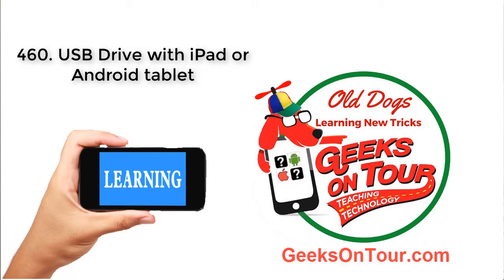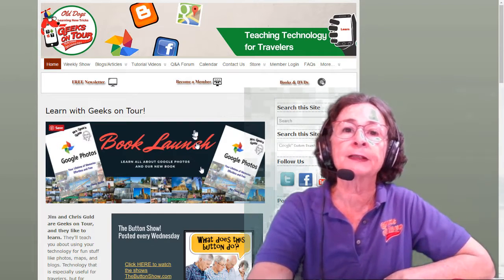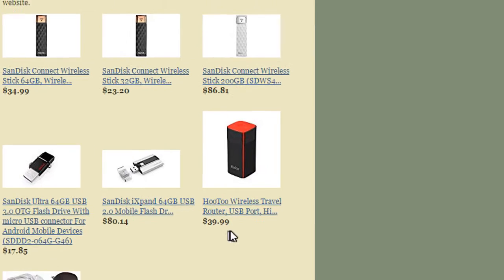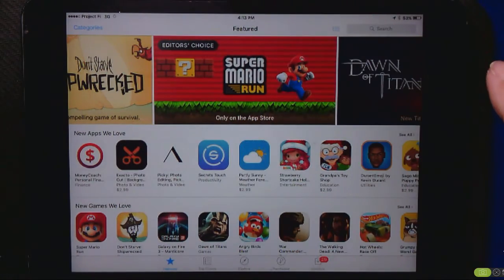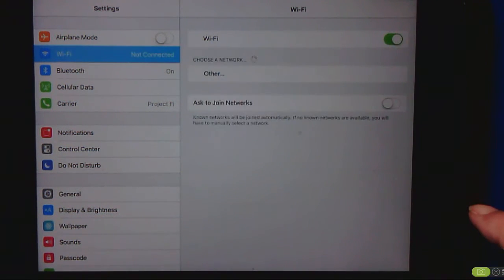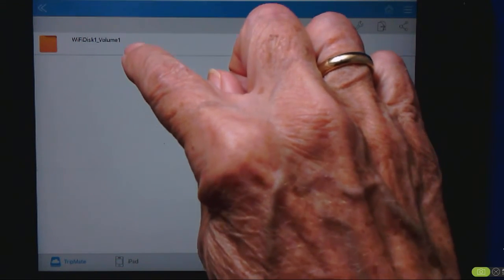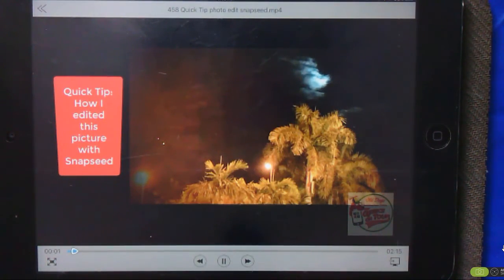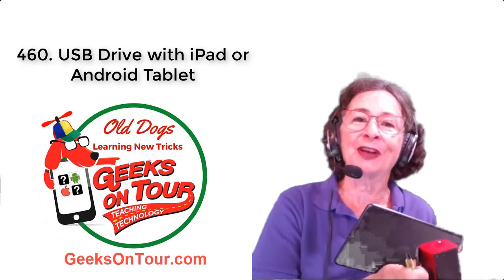Using a USB drive in iPad or Android tablet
Tutorial Video #460 from Geeks on Tour. If you bought our learning library on USB, you may have wondered if you can use it to play the videos on your iPad. Generally, the answer is no. But if you get the HooToo Wireless Travel Router ($40) then you can. This video shows you how.